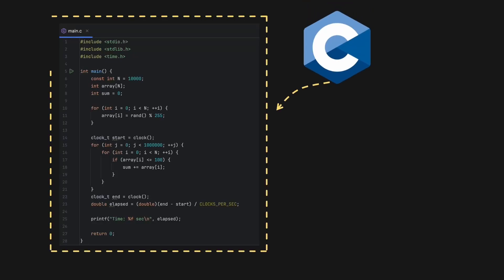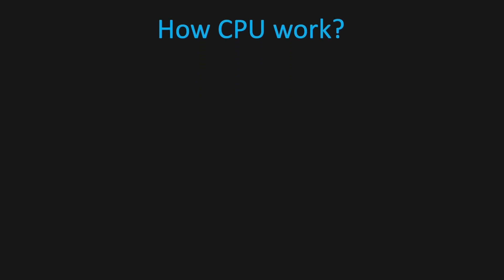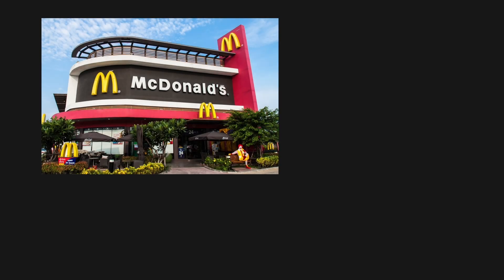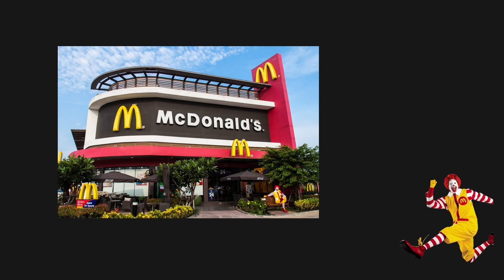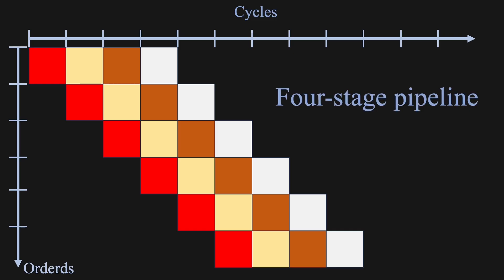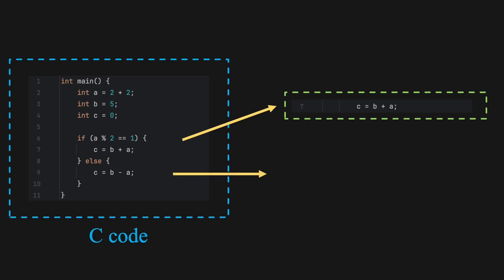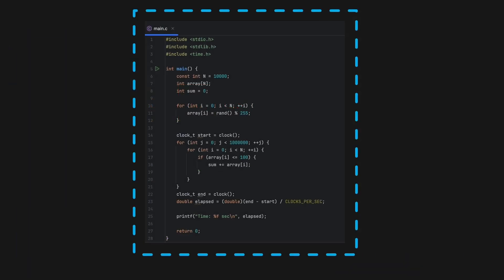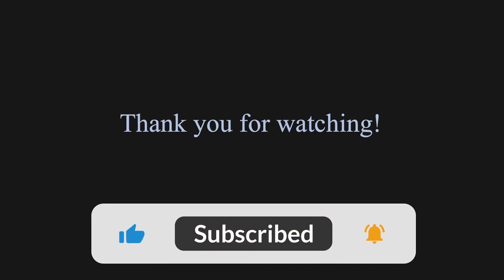How CPUs Speed Up Your Code | Branch Prediction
Hello!
I hope it was interesting for you. This one is a bit different from my previous video – there’s no code here. Instead, I explain an important CPU feature: Branch Prediction.